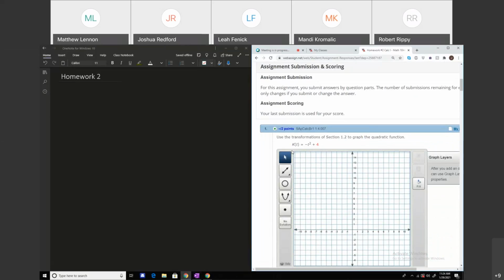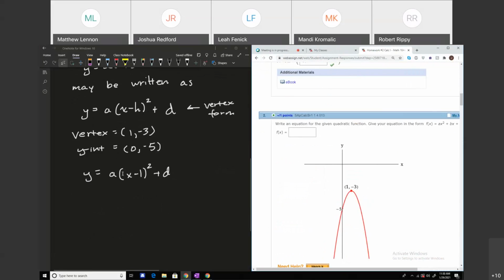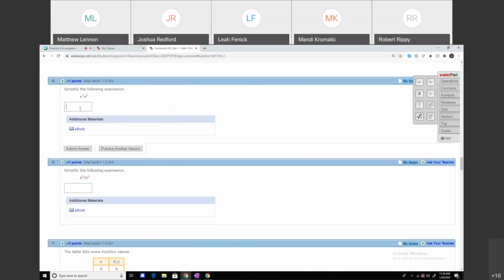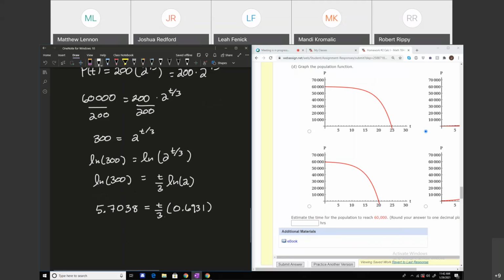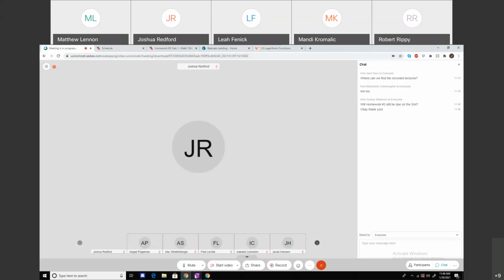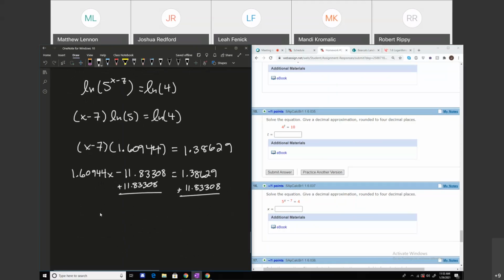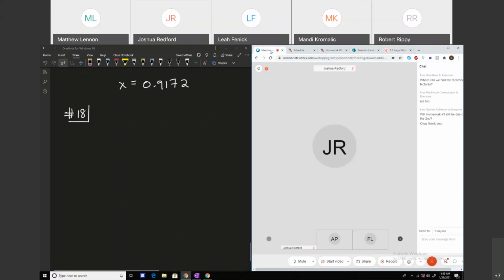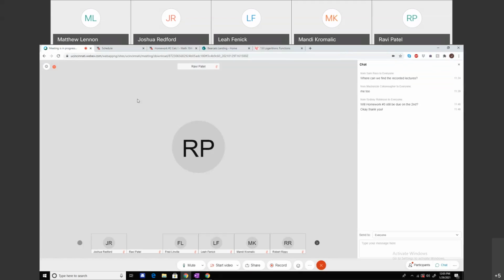Homework 2 WebEx